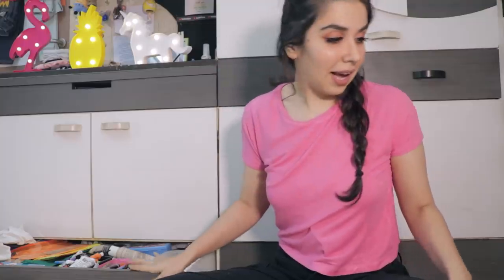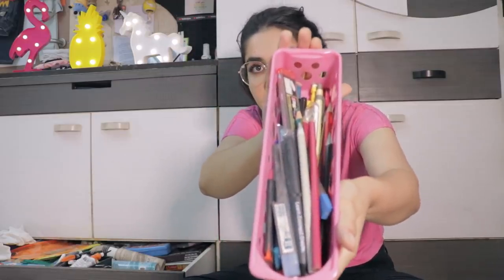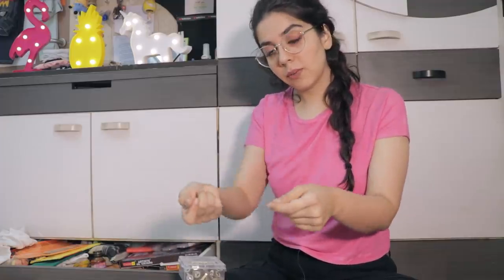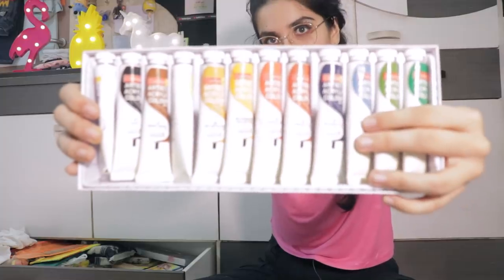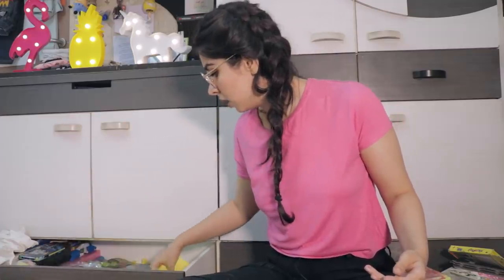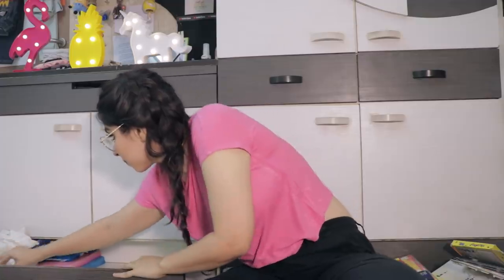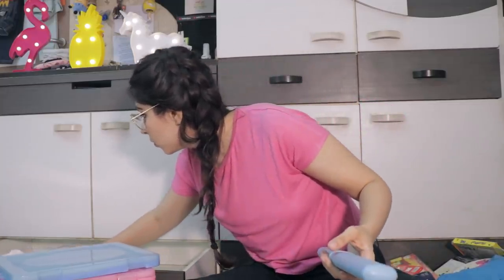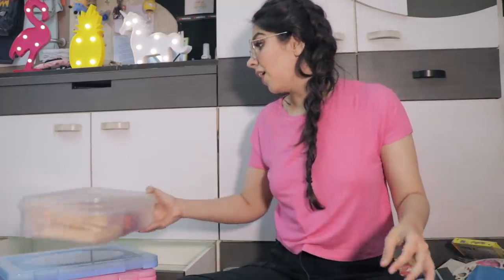MY STATIONERY COLLECTION Part 2! Indian School Supplies **UNCUT VIDEO** | Heli Ved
MY STATIONERY COLLECTION Part 2! Indian School Supplies | Heli Ved

Love,
Heli ;)